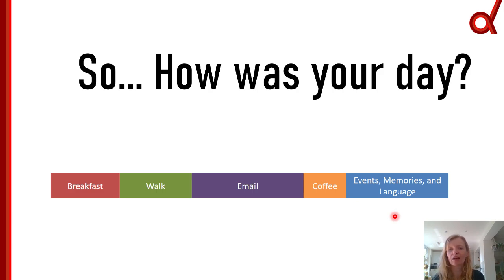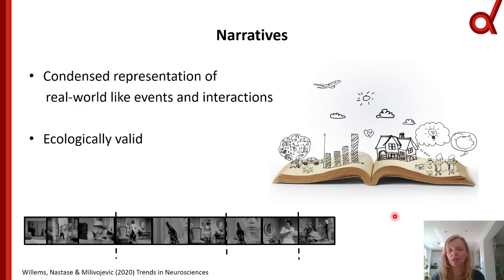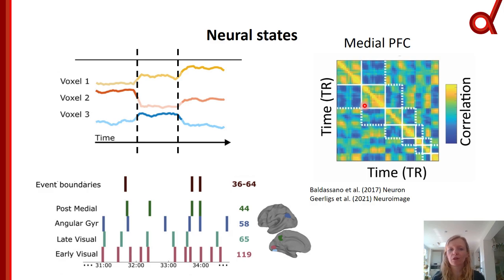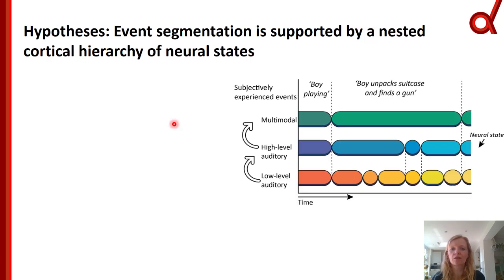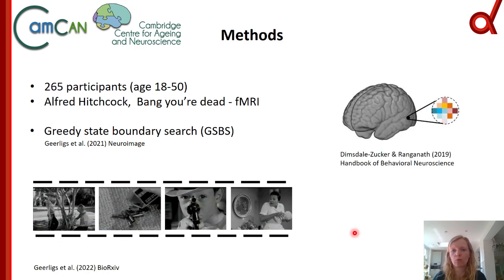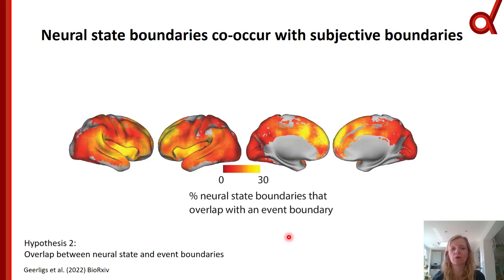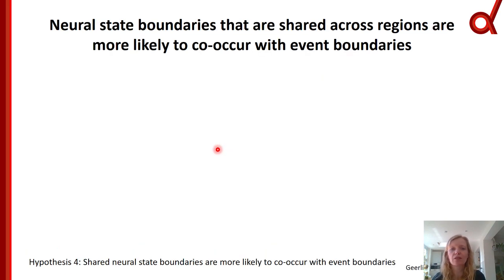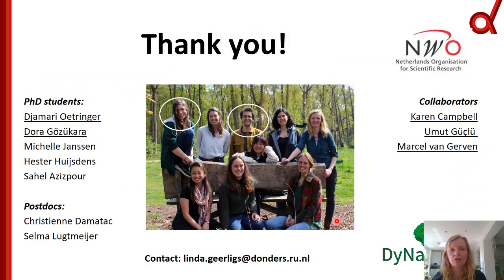OHBM 2022 | 175 | Talk | Linda Geerligs | Event segmentation is supported by a partially nested co…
Title: Event segmentation is supported by a partially nested cortical hierarchy of neural states.
Session: Talk
Speaker: Linda Geerligs
A fundamental aspect of human experience is that it is segmented into discrete events. This may be underpinned by transitions between distinct neural states. Using an innovative data-driven state segmentation method, we investigate how neural states are organized across the cortical hierarchy and where in the cortex neural state boundaries and perceived event boundaries overlap. Our results show that neural state boundaries are organized in a temporal cortical hierarchy, with short states in primary sensory regions, and long states in lateral and medial prefrontal cortex. State boundaries are shared within and between groups of brain regions that resemble well-known functional networks. Perceived event boundaries overlap with neural state boundaries across large parts of the cortical hierarchy, particularly when those state boundaries demarcate a strong transition or are shared between brain regions. Taken together, these findings suggest that a partially nested cortical hierarchy of neural states forms the basis of event segmentation.